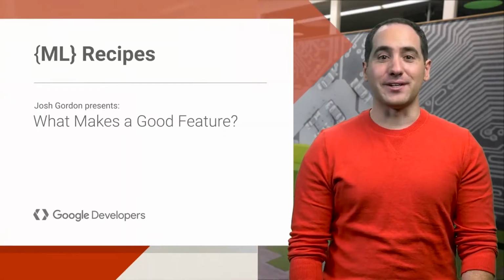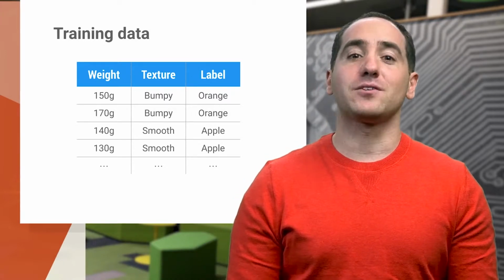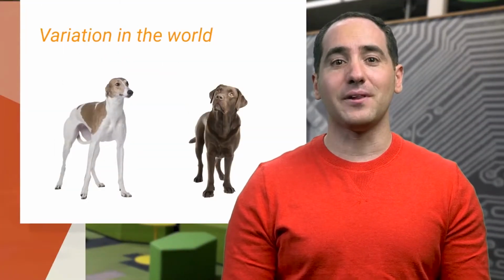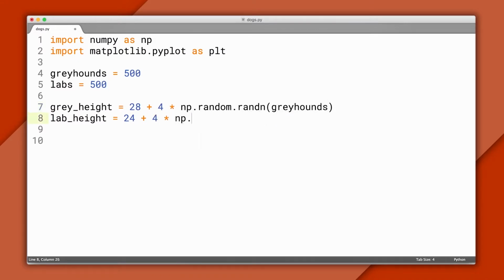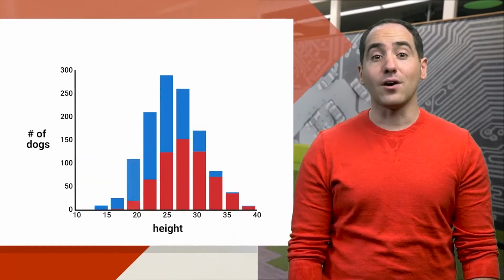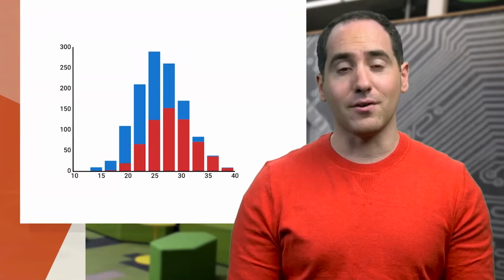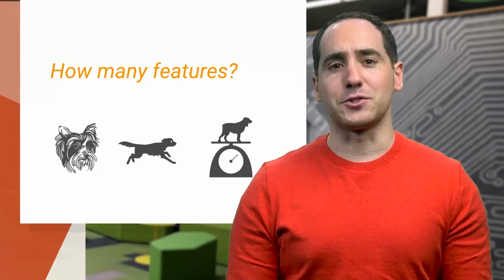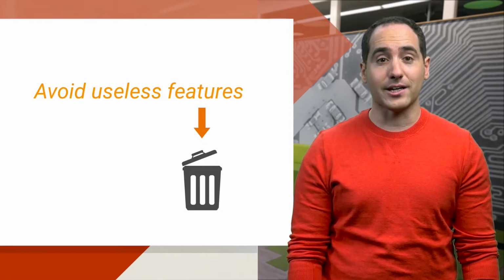What Makes a Good Feature? - Machine Learning Recipes #3